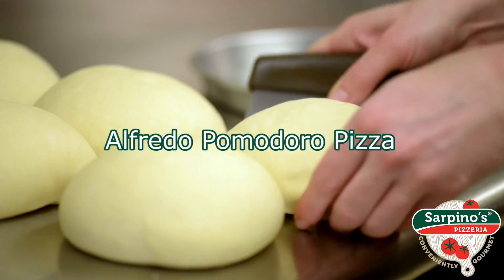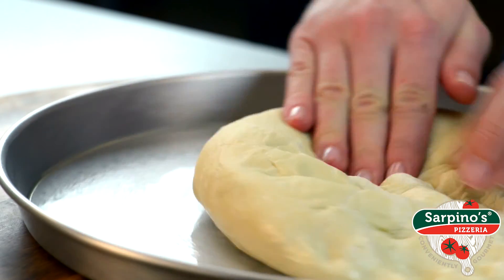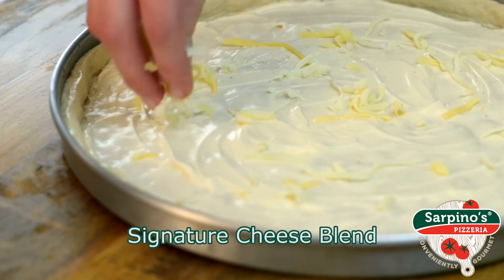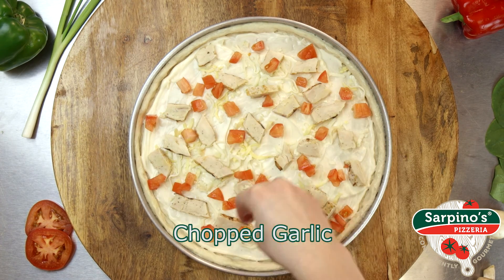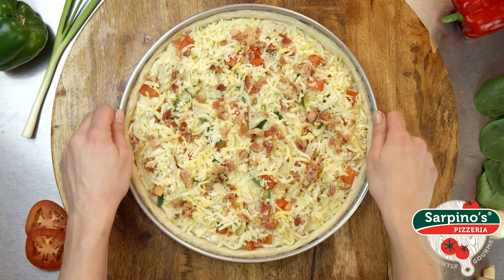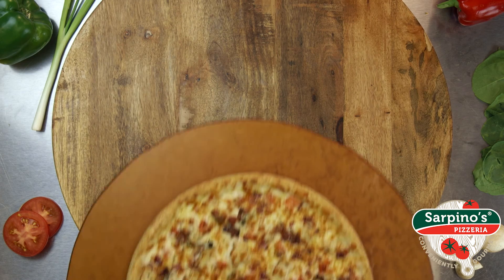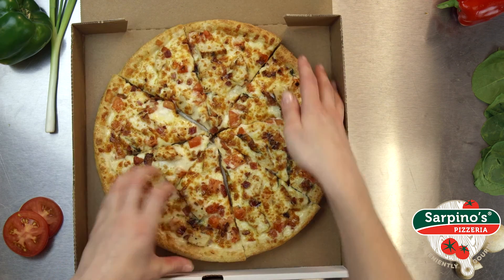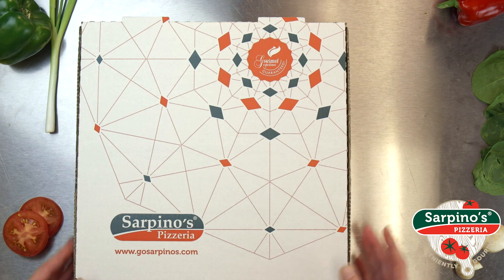Alfredo Pomodoro Pizza - Sarpino's Pizzeria Video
Sarpino's traditional pan pizza baked to perfection and topped with creamy Alfredo sauce, tender grilled chicken strips, crispy bacon, roasted garlic, ripe tomatoes, our signature gourmet cheese blend, fresh basil and sprinkled with Parmesan.